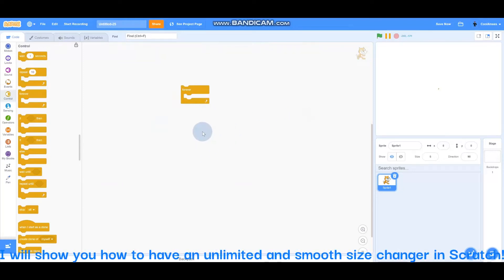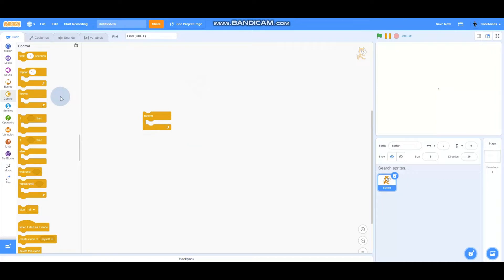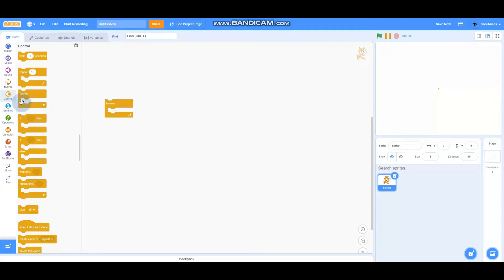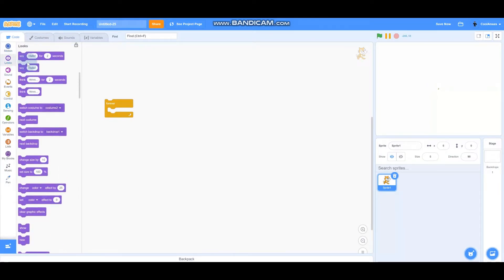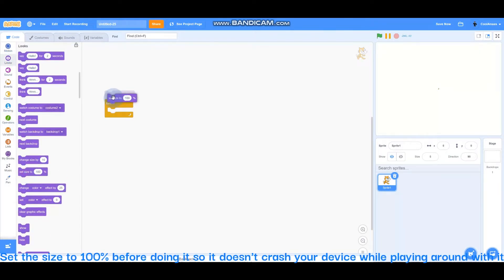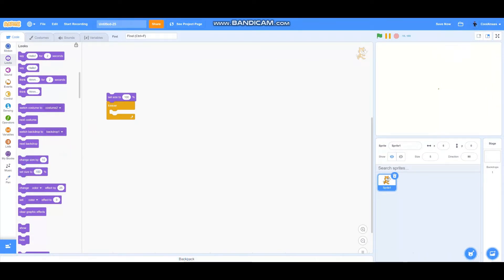How to make an unlimited and smooth size changer in Scratch!